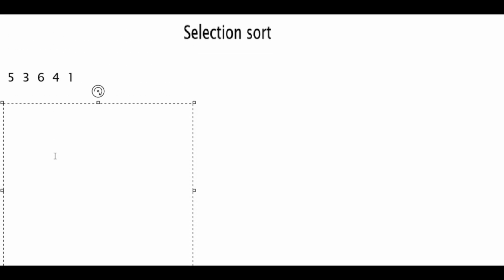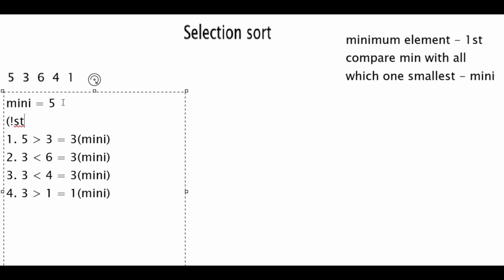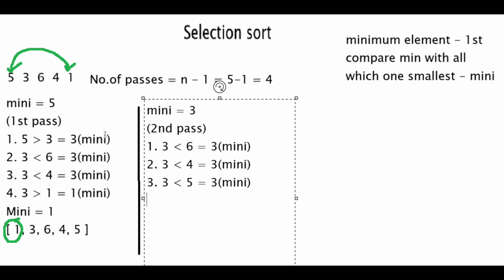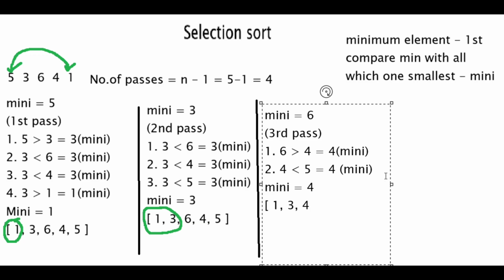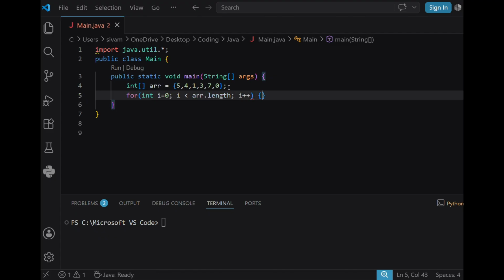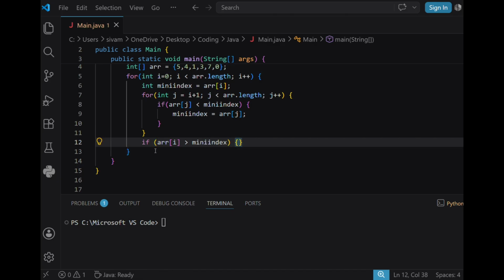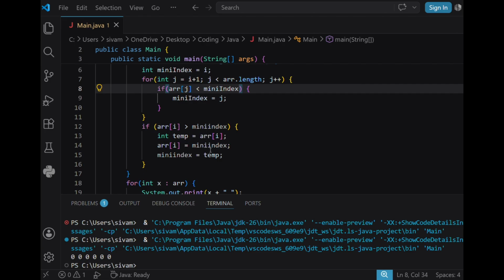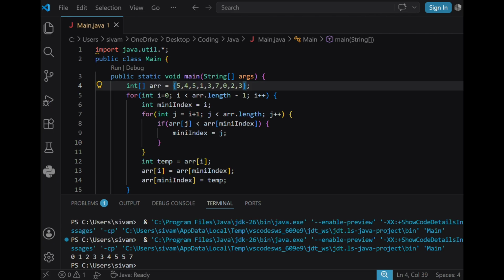Selection sort | Java | DSA | Sorting technique | A&B Tech World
In this video, I have explained Selection Sort using Java in a simple and easy-to-understand way. We’ll understand how Selection Sort works, how the minimum element is identified, how swapping is performed, and how the array gets sorted step by step.
I have also demonstrated the Java implementation and execution so that you can understand both the logic and the practical execution.
🎯 Topics covered:
Step-by-step logic
Selection Sort implementation in Java
Array sorting using Selection Sort
Time and space complexity
Practical execution
💡 A small request:
Keep learning. Keep practicing. Keep improving! 🚀
A&B Tech World – Let's Code With Consistency.